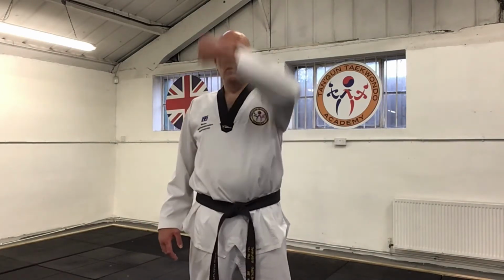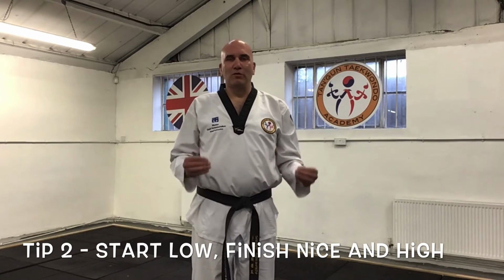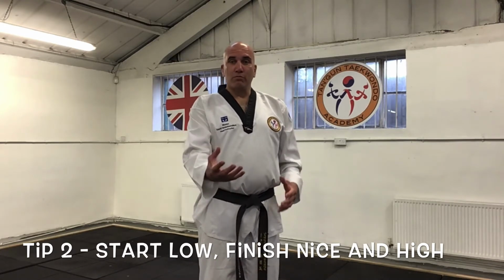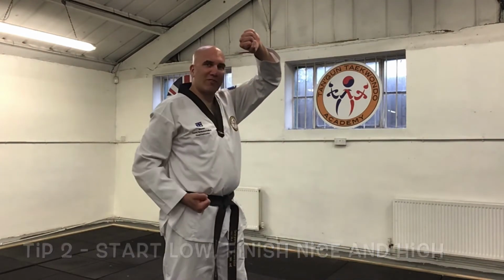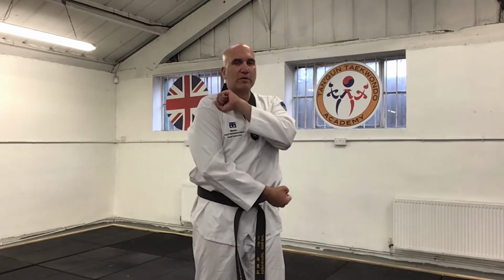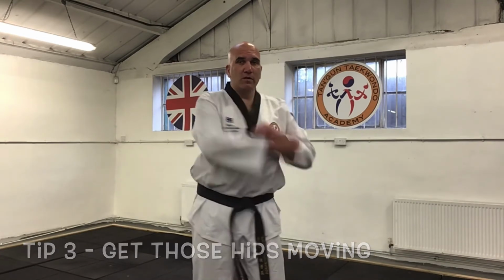Taekwondo Fundamentals The Taekwondo High Block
3 things you need to know to smash the Taekwondo high block.

for more information on our physical classes.